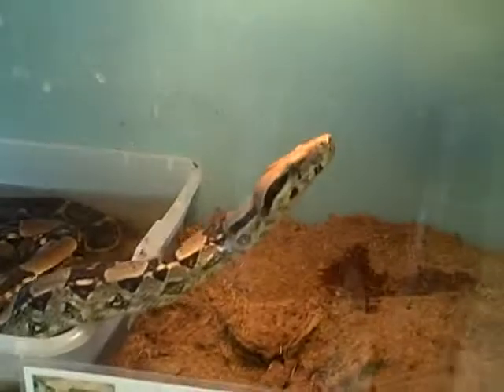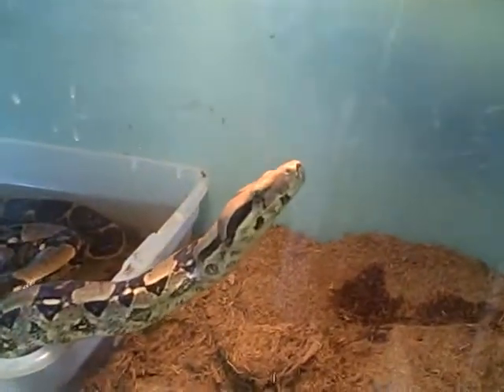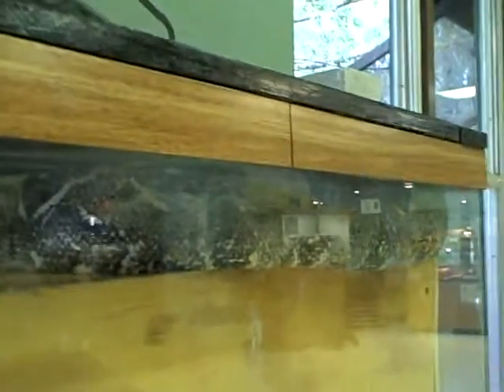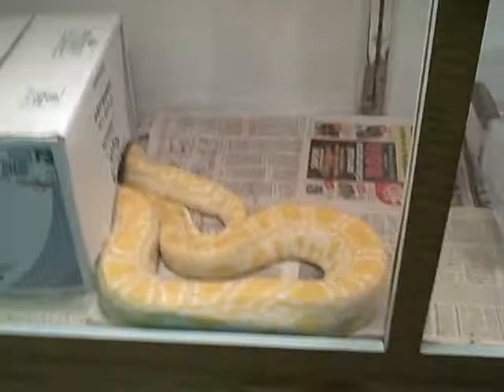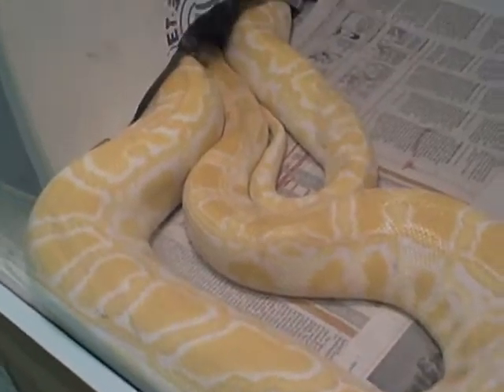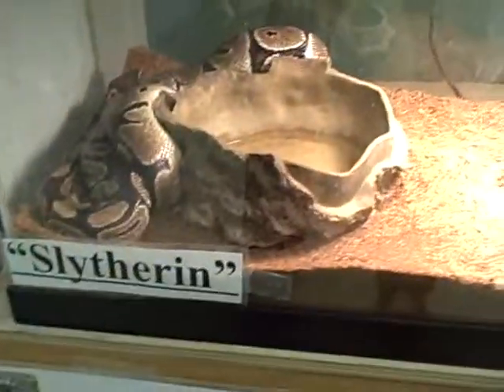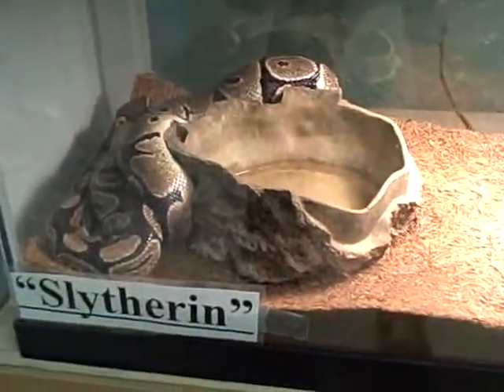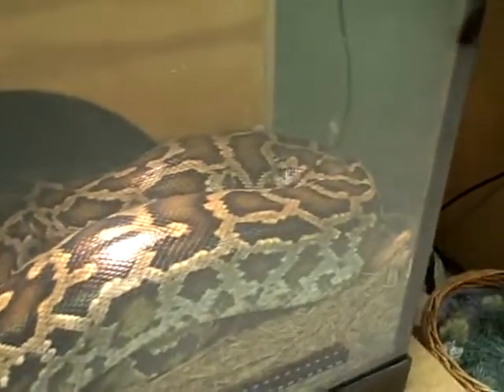003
Calusa Nature Center in Ft Myers Florida
See other links and other posts...